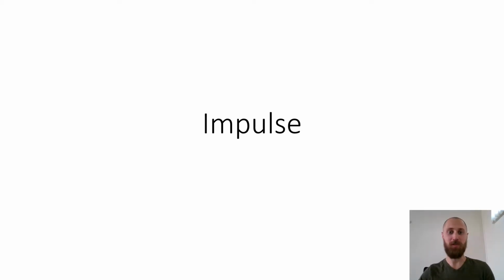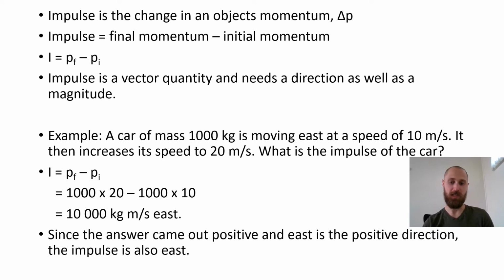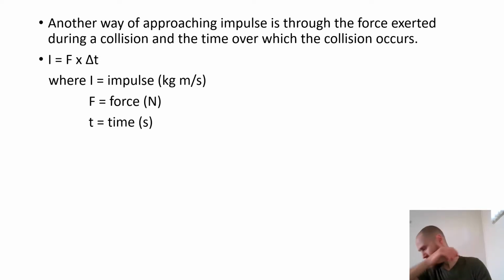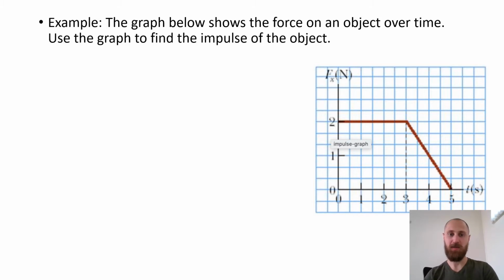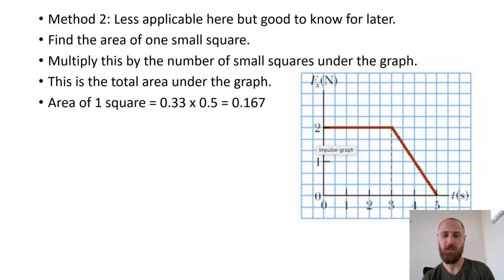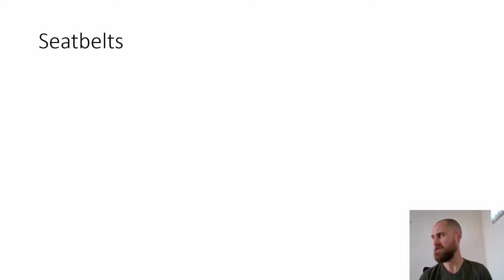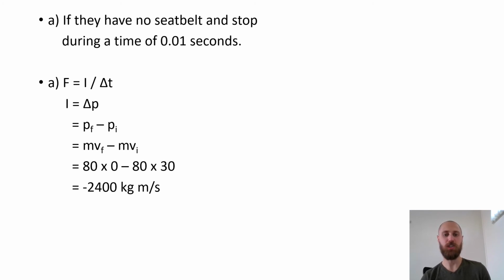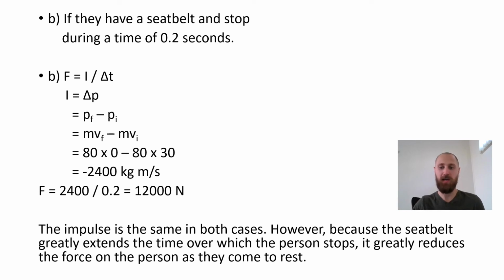Week 4 Lesson 2 (Impulse